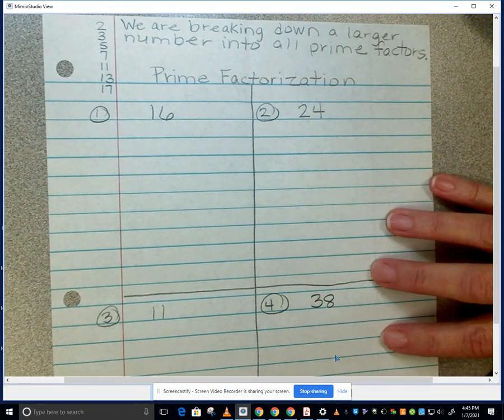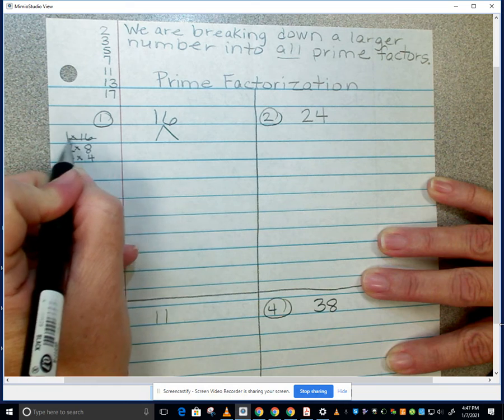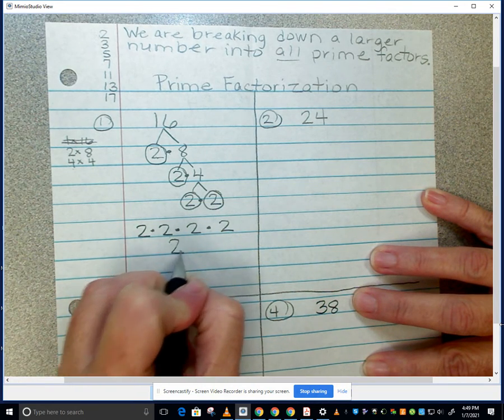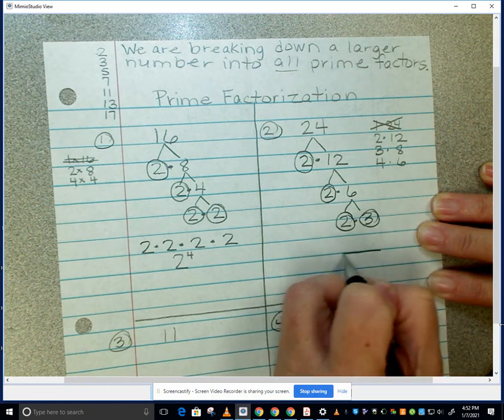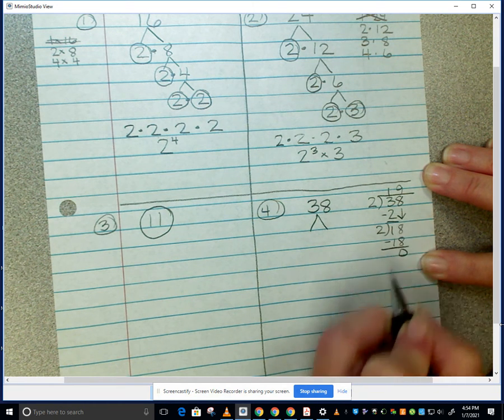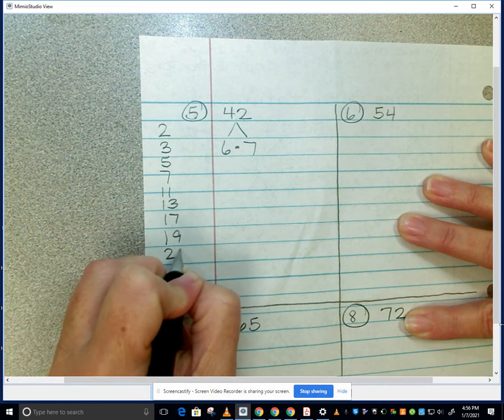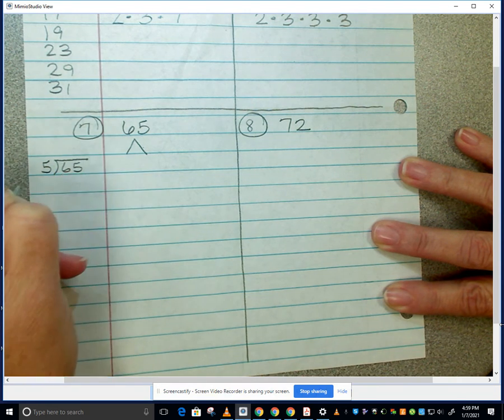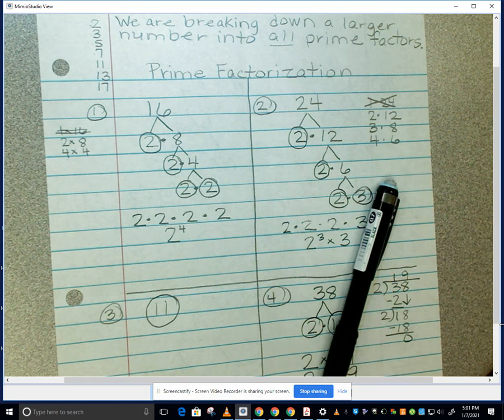Prime Factorization (16 min)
This is a tutorial showing you how to break a larger number down into all prime factors by creating factor trees.